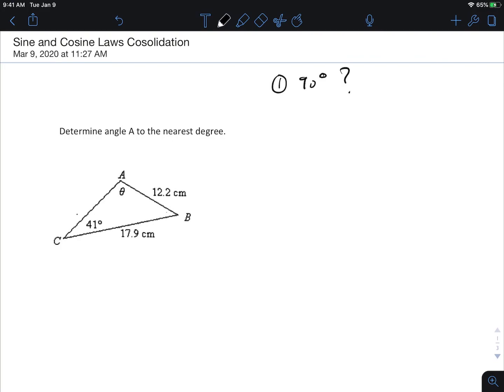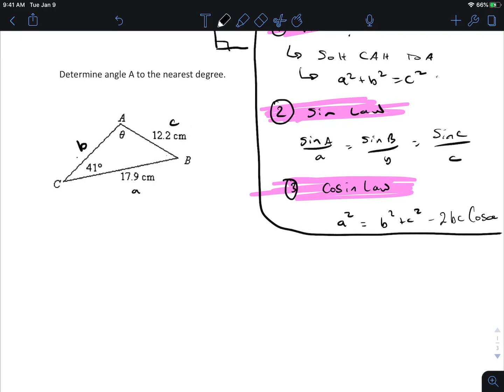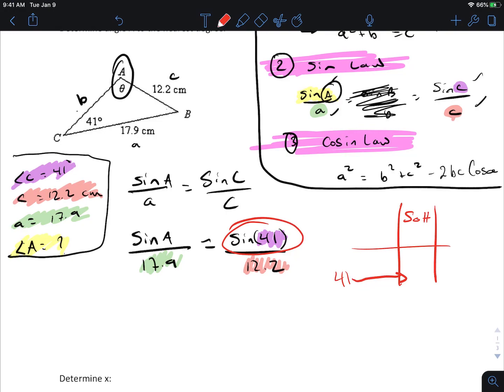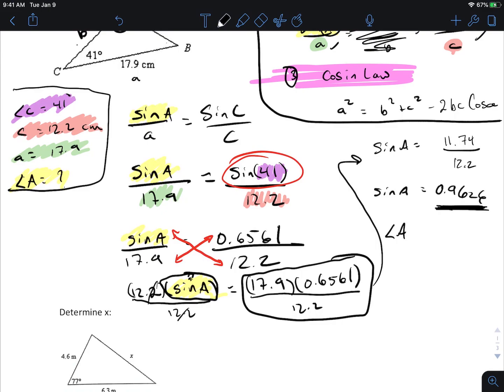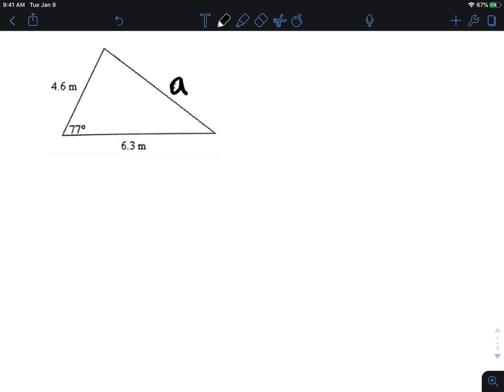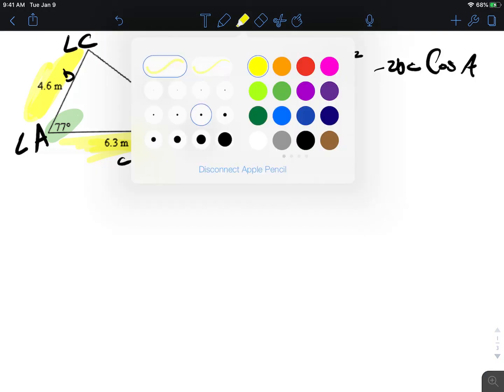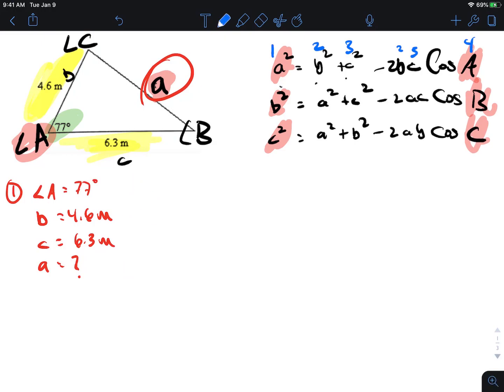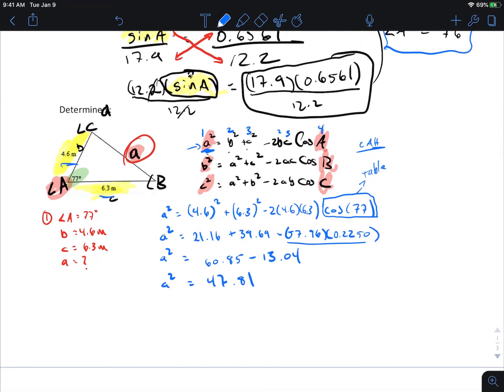Sin and Cosine Law